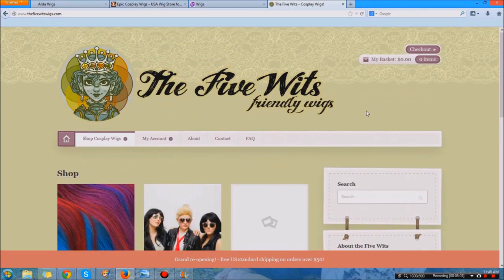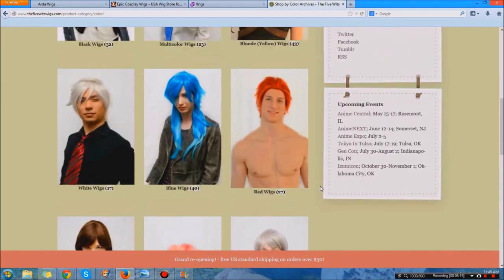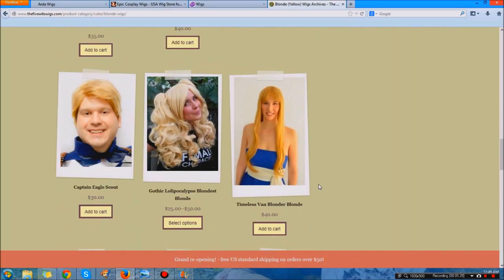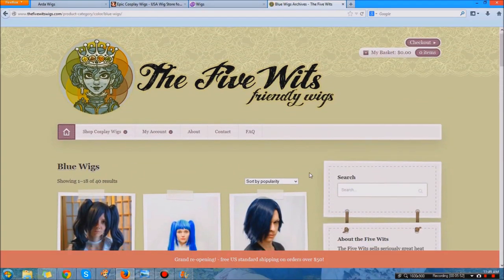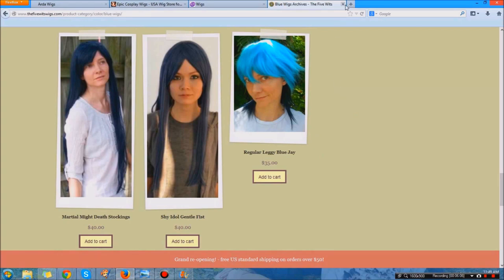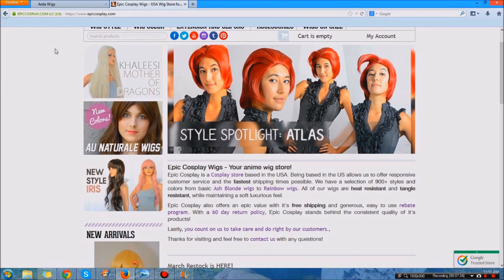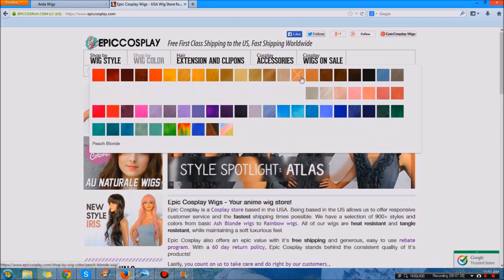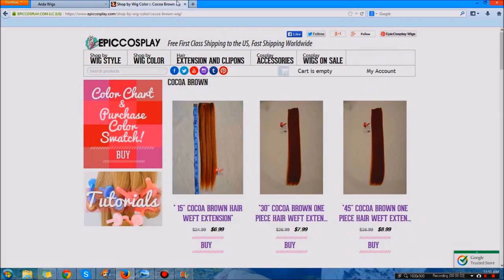Wigs 101 - Websites to Find Wigs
Learn some of the websites on where to pick up wigs.
Have a favorite site I didn't talk about? Feel free to post the link below for others!